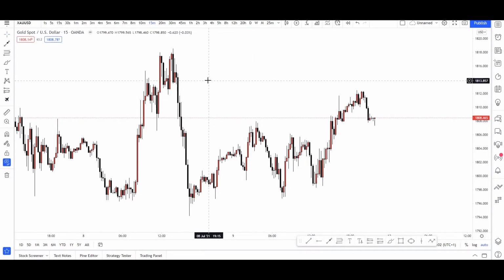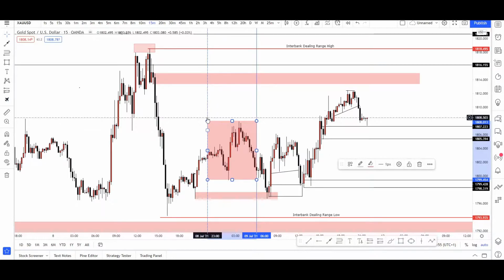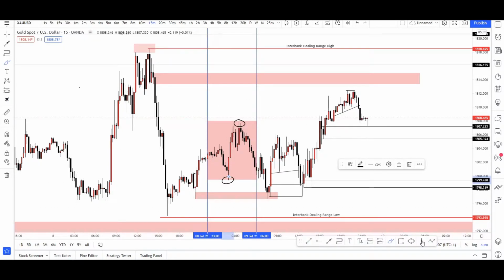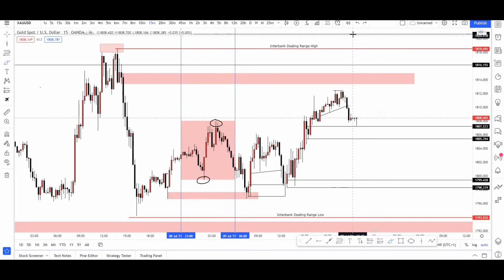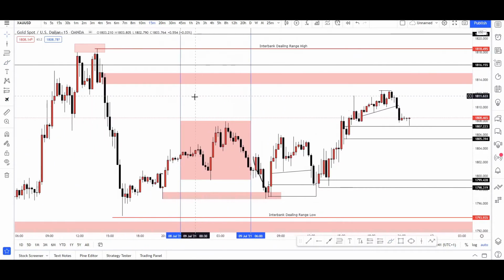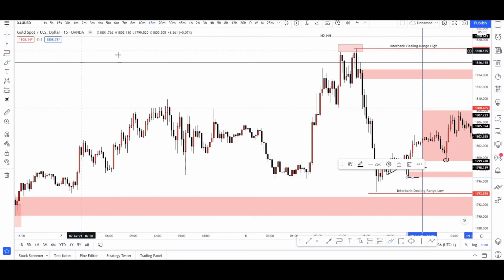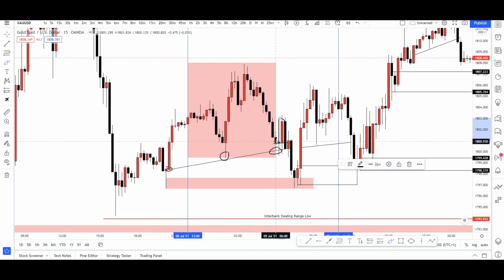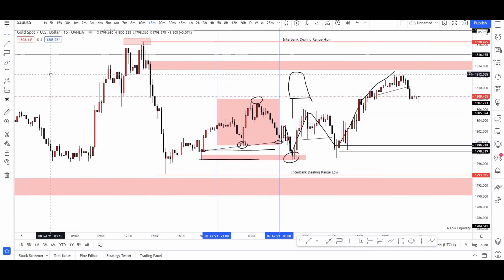IPDA Trader Lesson #1 - Introduction To The Asian Trading Range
👉 Professional Mentoring for Serious Traders Purchase My Signals + Daily Analysis Here!